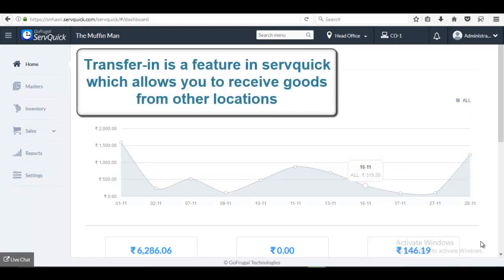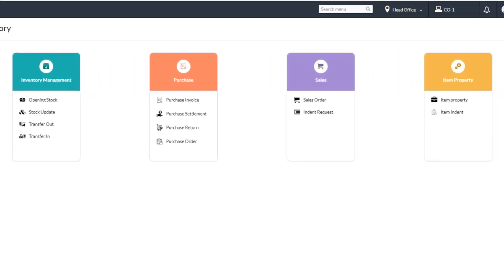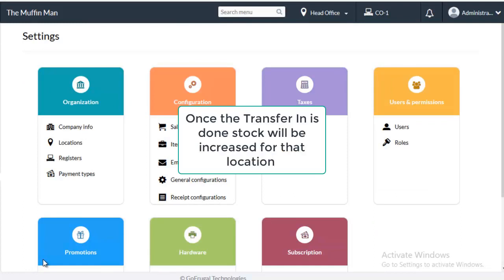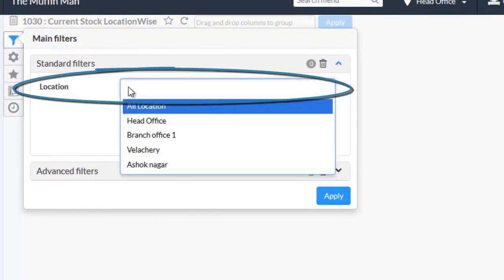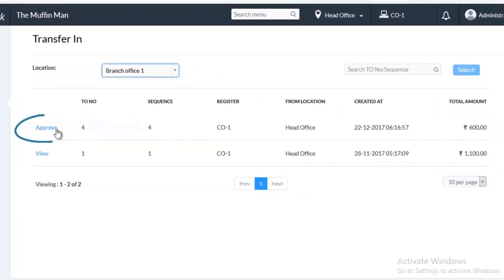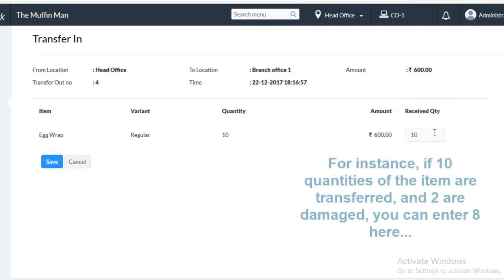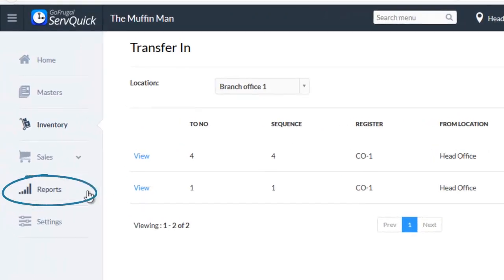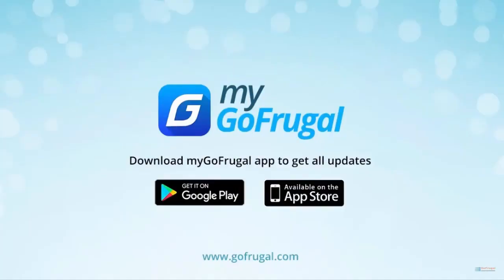Gofrugal Servquick-How to do Transfer In ?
In this video, I will guide you on how to do transfer-in.